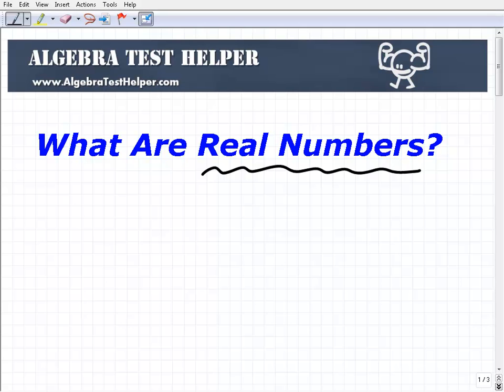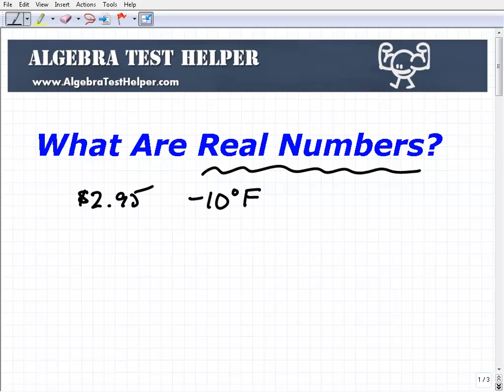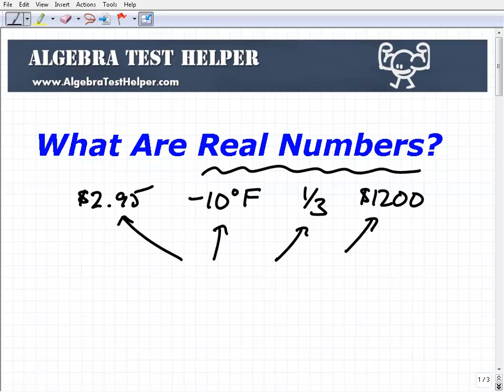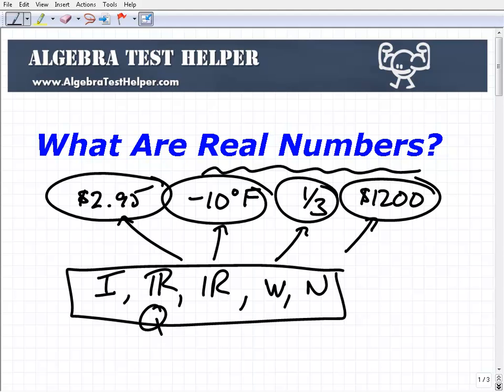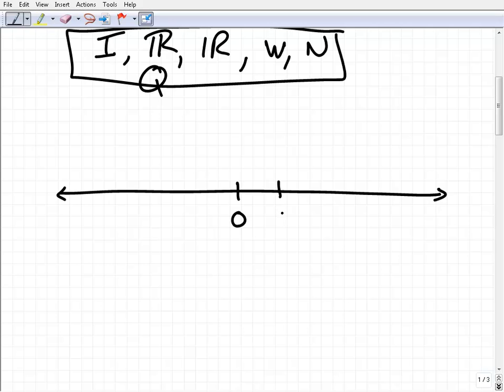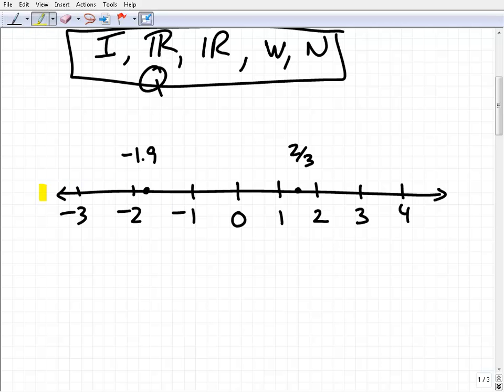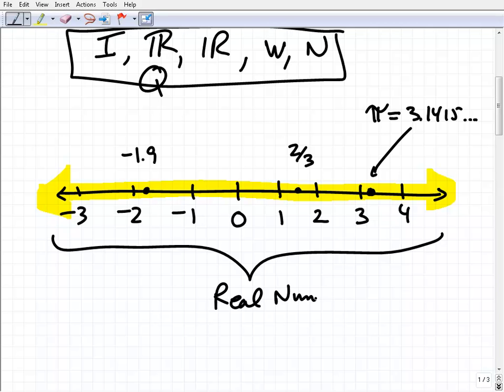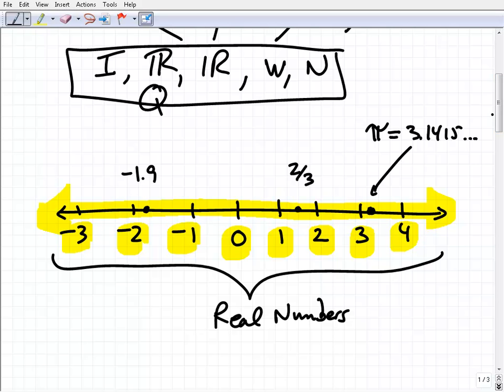What Are The Real Numbers?